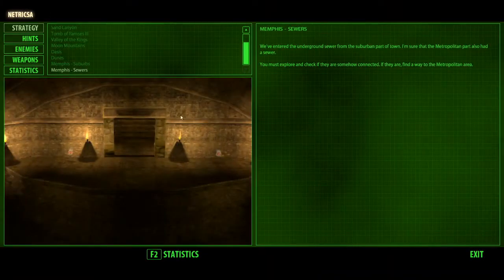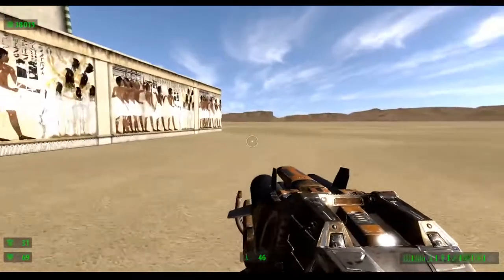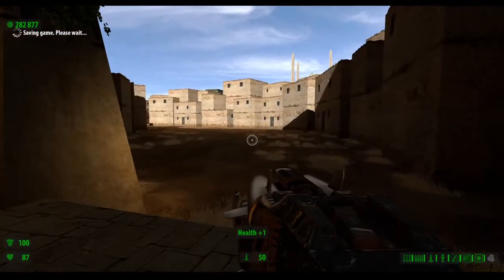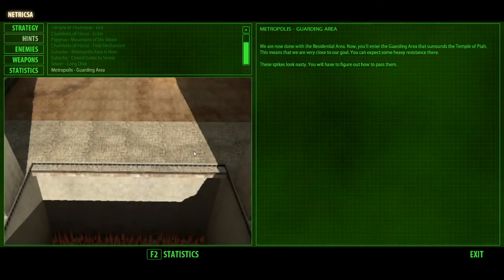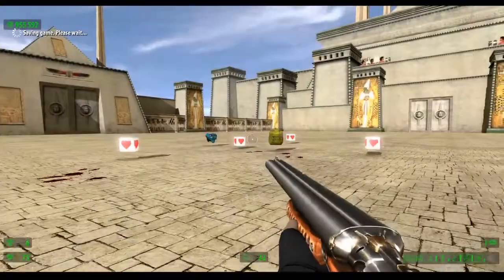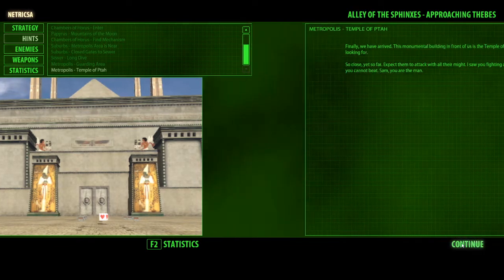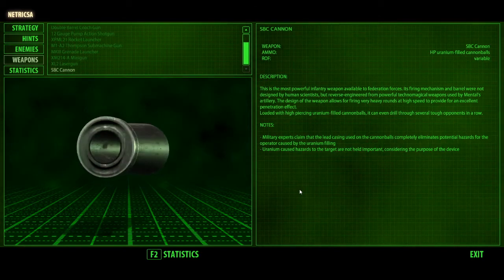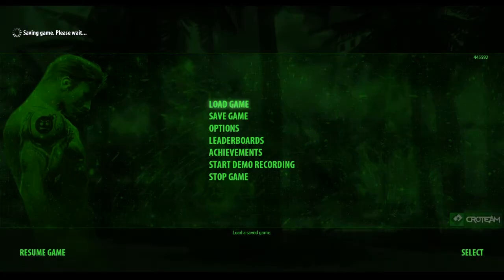Serious Sam HD: The First Encounter - Part 03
"Serious Sam: The First Encounter" is a fast paced FPS first released in 2001. The remake, "Serious Sam HD: The First Encounter" was released in 2009. Expect huge arenas, massive armies of enemies and frantic bunny hopping as we try to avoid waves and waves of Headless Kamakazi and Kleer. Time to get serious!

Serious Sam HD: The First Encounter
Recorded - 28/02/2020